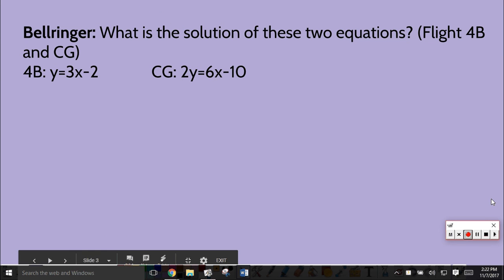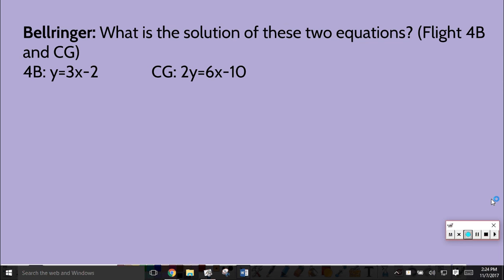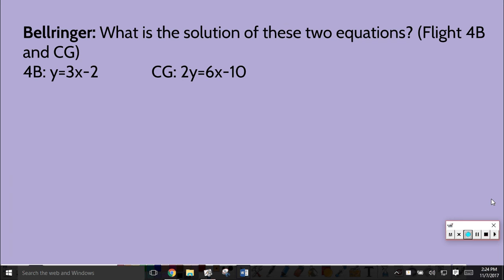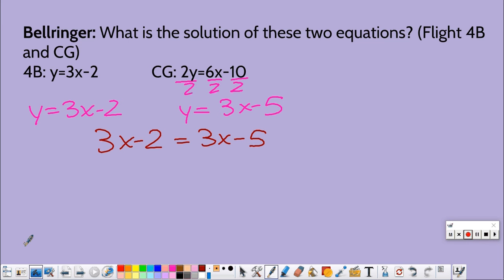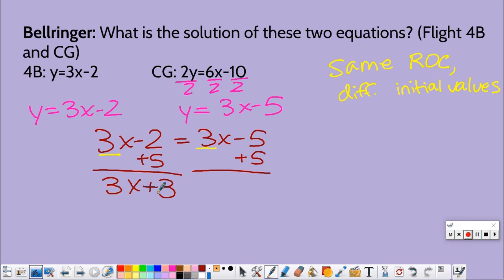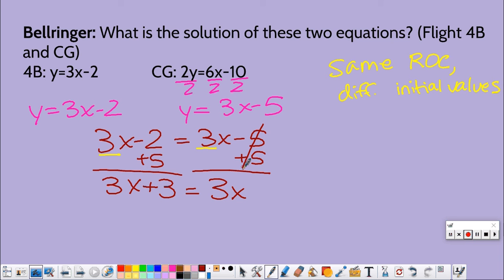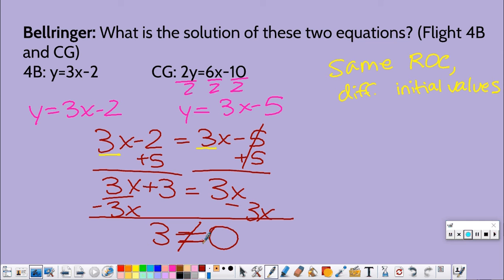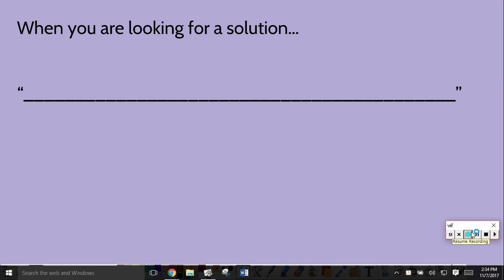November 7, 2017: Warm-up No Solution